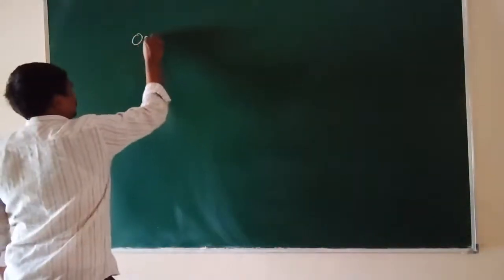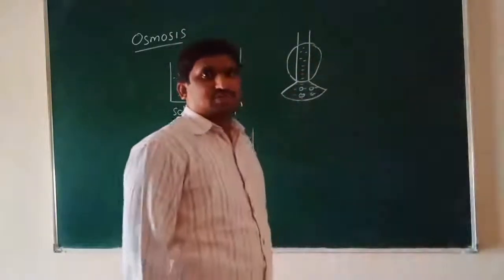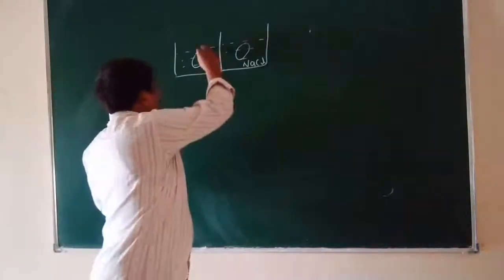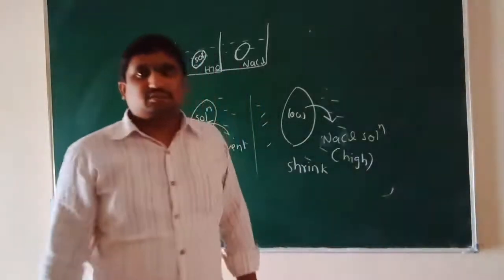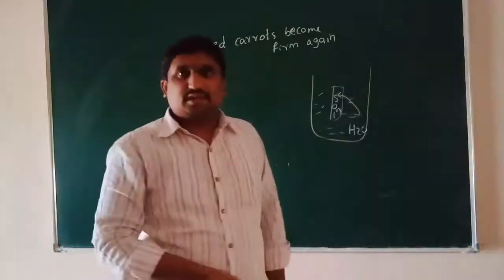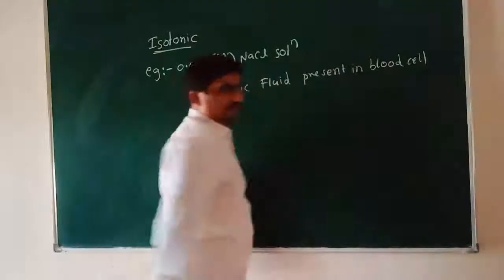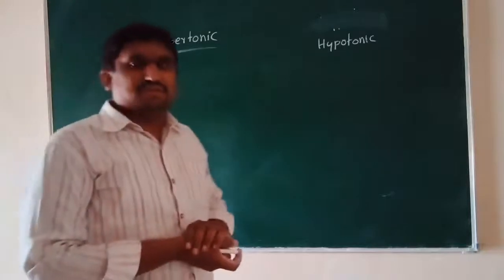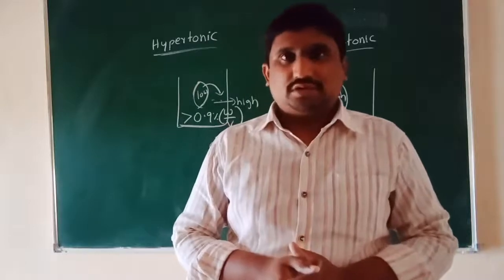Osmotic Pressure_2